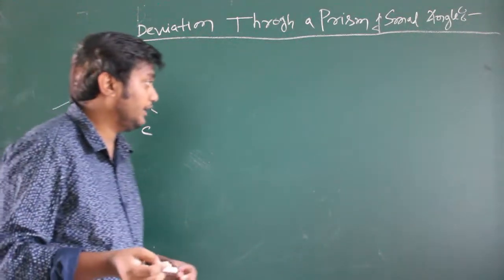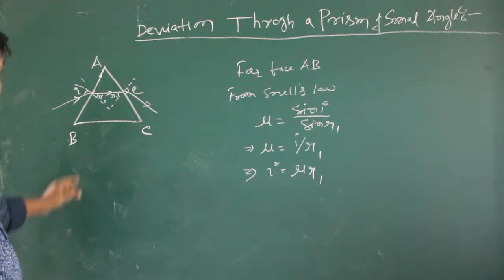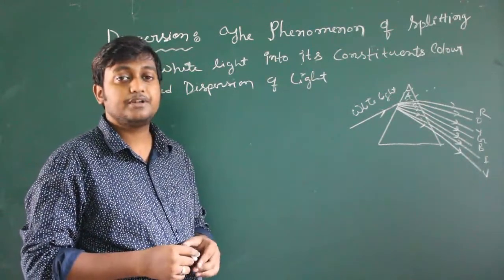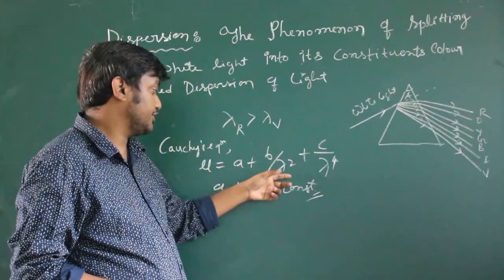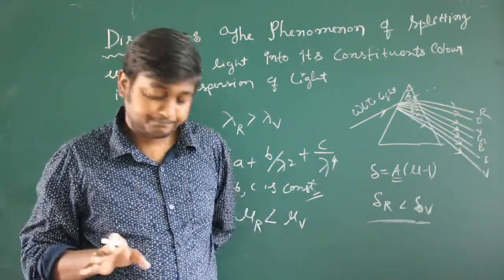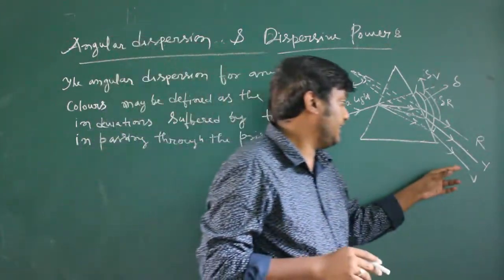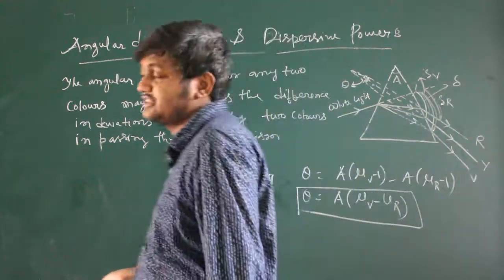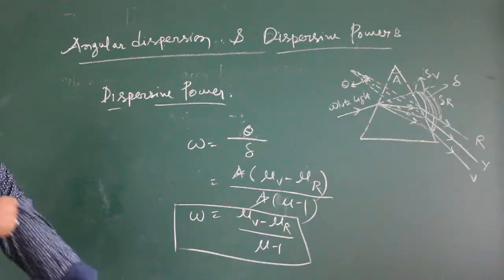Refraction Through Prism of Small Angle, Dispersion, Angular Dispersion & Dispersive Power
This video explain about the Dispersion phenomena of white light